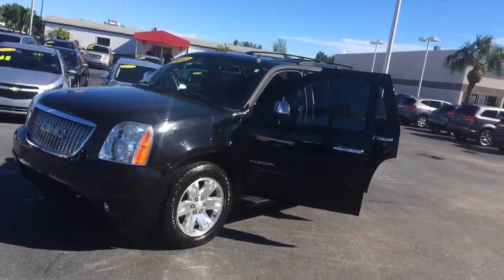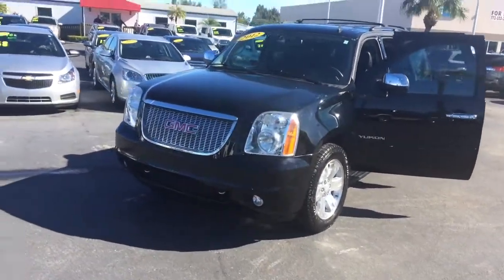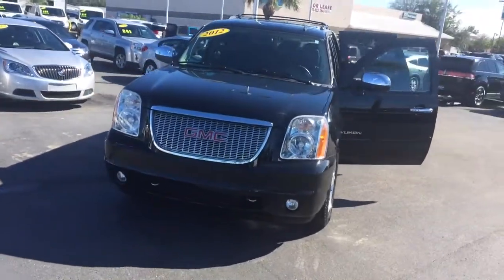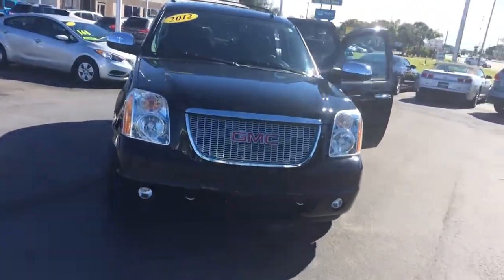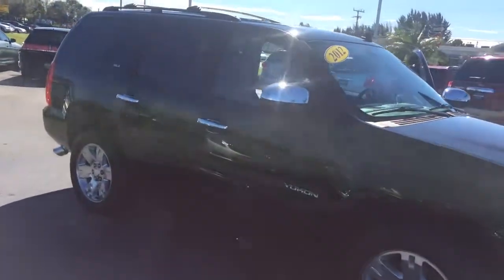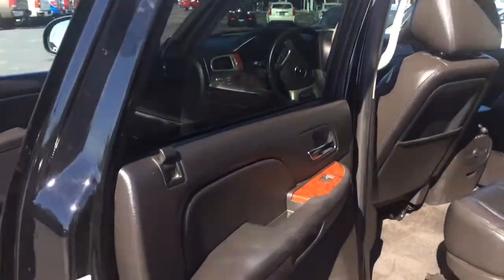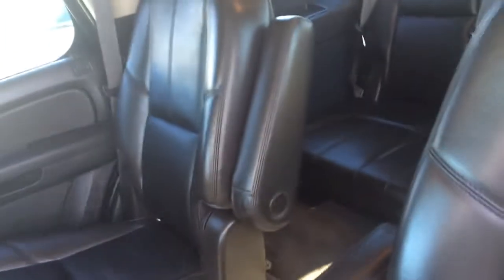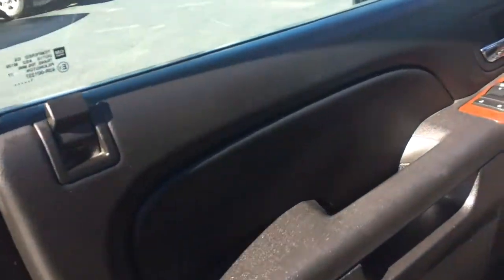2012 Yukon stock 16149a